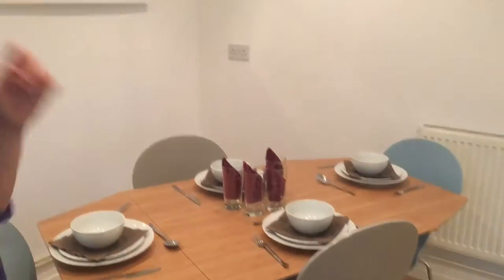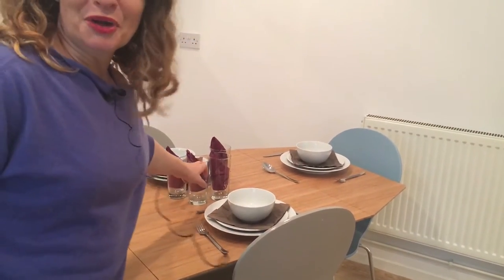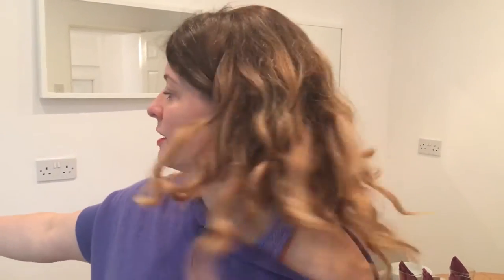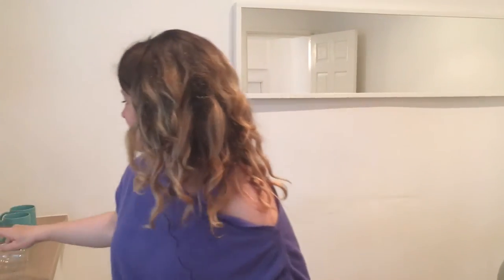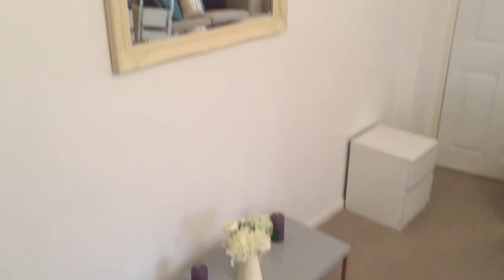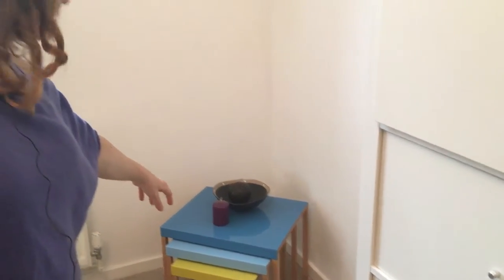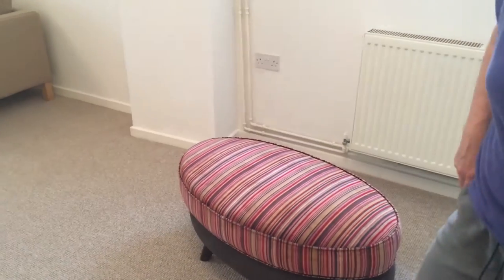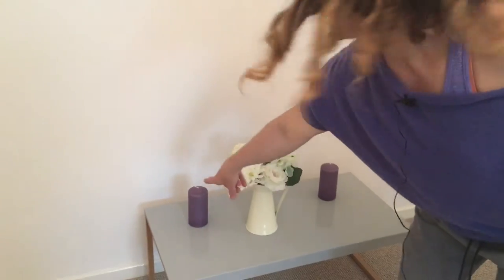Buy to Sell House Staging List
Susannah Cole shows how to stage a buy to Sell property, doing a walk through of a Buy to Sell Property so you can see how we pose things up. Bought £164k, post auction, £21k refurb and about to hit the market at £250k, but as Susannah says, it ain't done till it is done and 'the fat lady sings' so it is never sensible to totally predict a final sale, as you are not in charge of those who buy, you are in charge of doing good research to check the anticipated value.

We keep a flexible attitude to price, and are relatively fast to reduce a property, as ROCE (Return on Capital Employed) is a function of both time and price.

On Buy to Sell you need to be able to take on board that there is a risk involved and be comfortable with that risk, as Buy to Sell is a great way to make lump sums of cash, but also involves a non known outcome until it is sold. So as a entrepreneur, the ability to manage and flex with the unknowns is a good trait to keep you moving forward, and not getting stuck, holding a property too long with the accompanying holding costs. That is one of the mistakes we see with inexperienced Buy to Sell Projects - the lack of ability to flex on price, and the lack of putting in a flexible plan in the first place, so that worst case scenario still gives you a good outcome.

Good luck with your own projects!